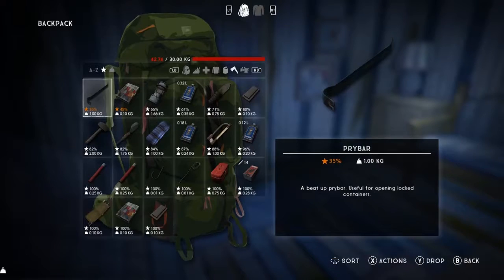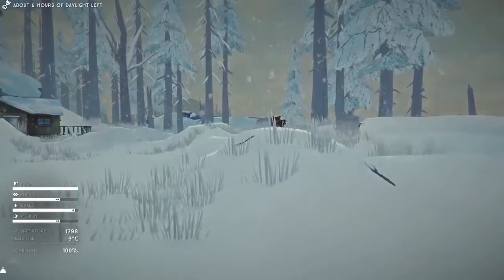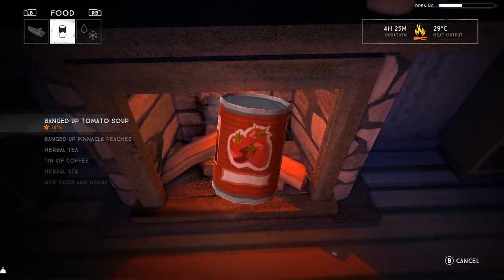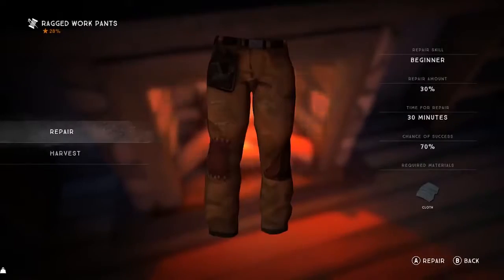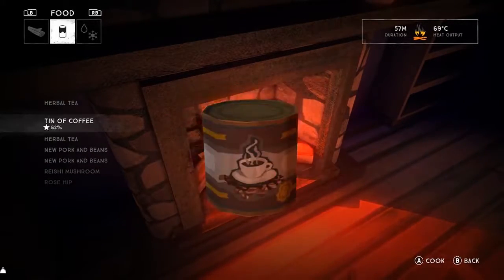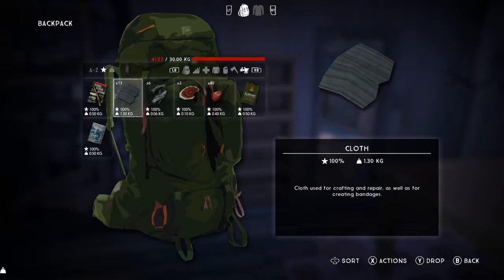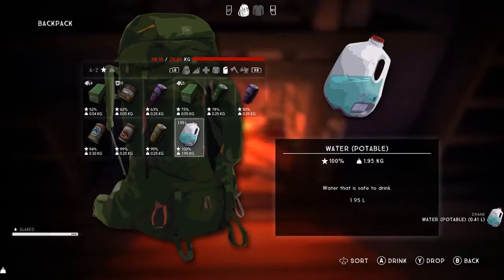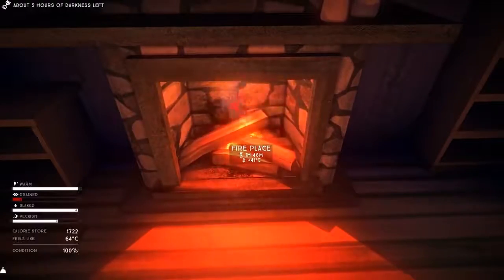The Long Dark | Ep 8 [Toque]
Welcome to my Let's Play of The Long Dark! It's winter here and it's also forever in the game so yeah. It's damn fun and I like playing it so here it is. Hopefully, we can survive!